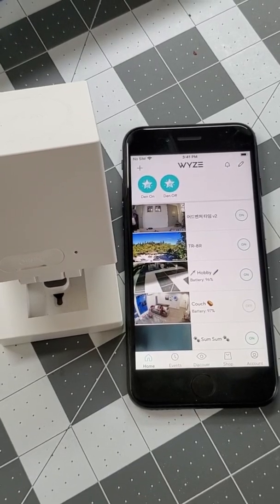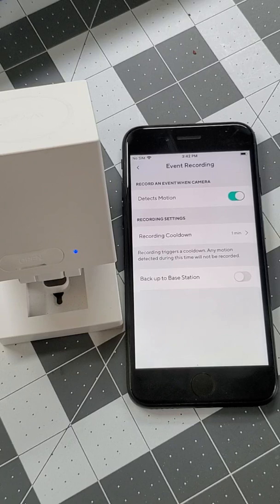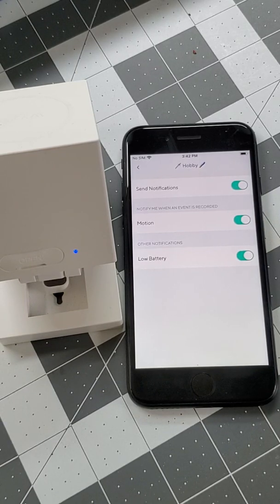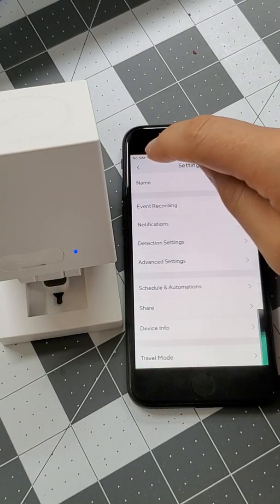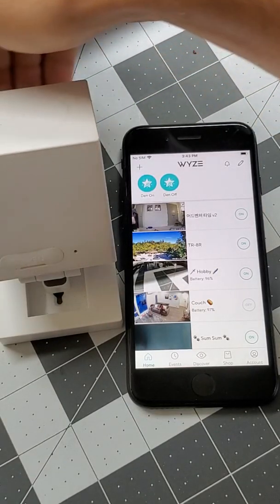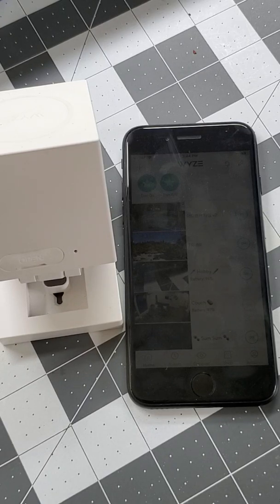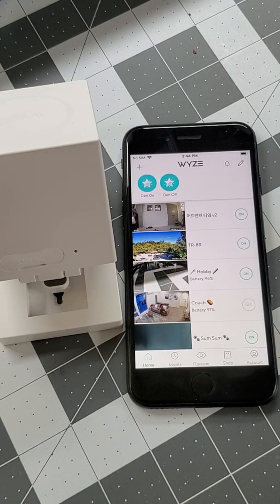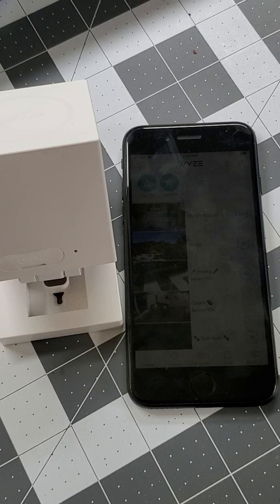How to troubleshoot missing motion detection events for Wyze Cam Outdoor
WCO Events Troubleshooting
WCO Motion Detection Troubleshooting
Wyze Cam Outdoor Motion Detection Troubleshooting